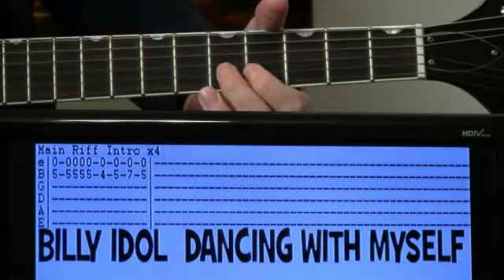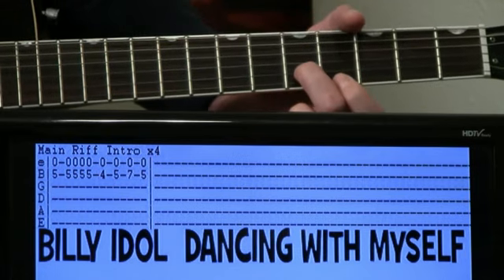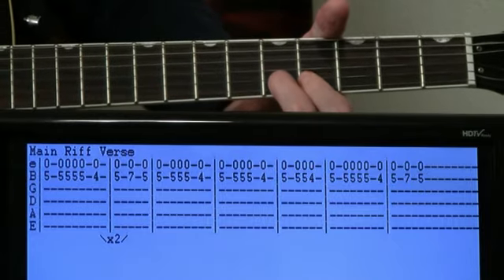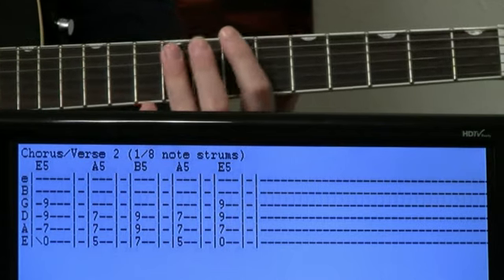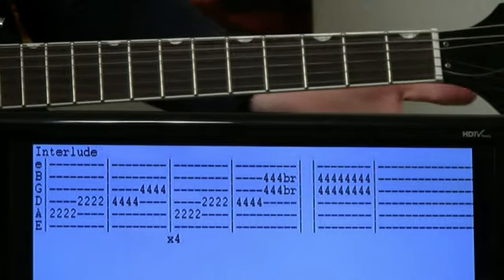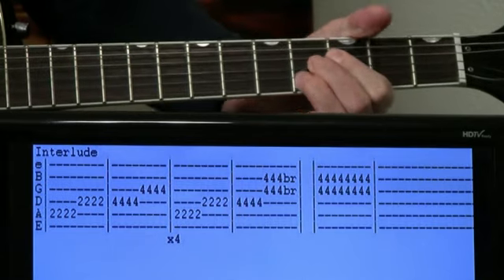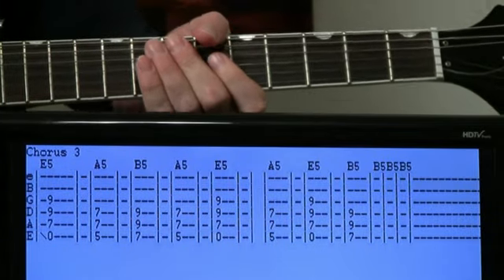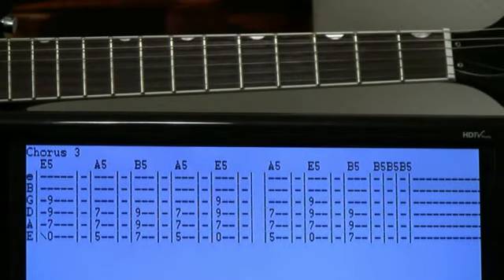Billy Idol Dancing With Myself Guitar Chords Lesson & Tab Tutorial